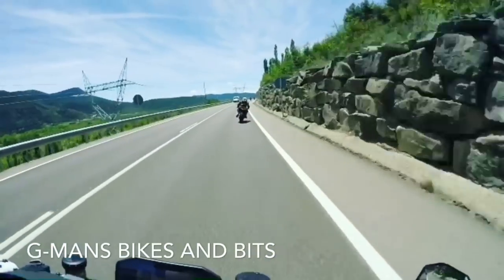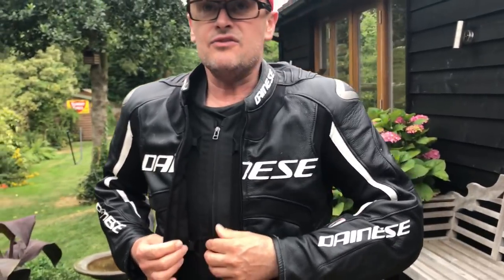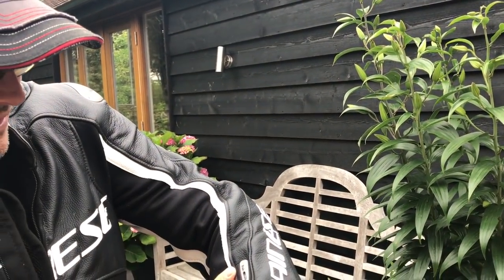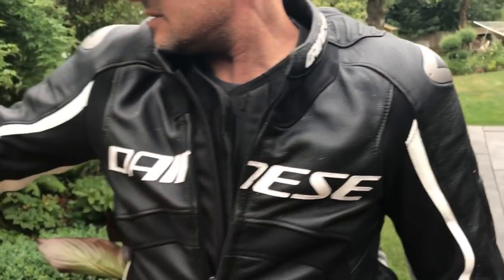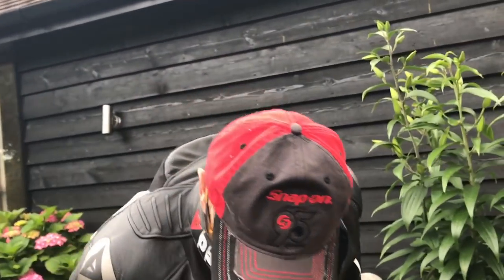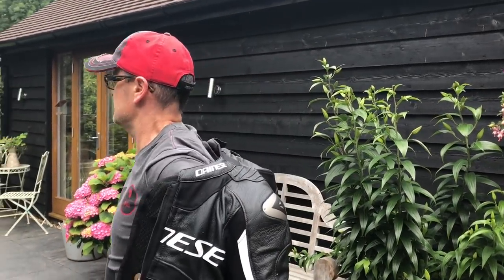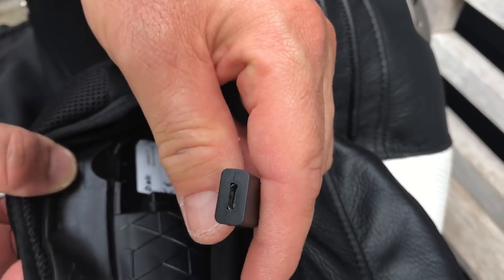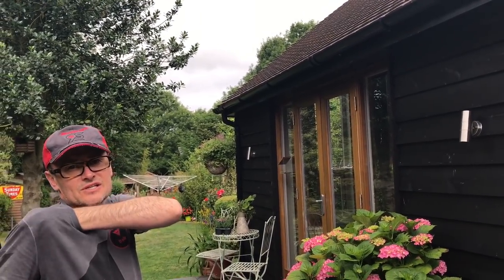2017 DAINESE DAIR MISANO JACKET, also chat about Dainese Misano trousers and Torque out boots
Just a quick vid on our new Dainese D-air gear inc misano trousers and torque out boots

EBAY LINK TO MY 959 ADVERT/

Filmed on iPhone 7 in 1080p 60fps

GEAR:

BOOTS:
DAINESE D1 OUT TORQUE BOOTS red red Size:43

FOAM BAR GRIPS:
Grip Puppies Comfort Over Grip

CHAIN CLEANER AND LUBE:
WURTH HIGH PERFORMANCE DRY CHAIN LUBE 500mls

CHAIN CLEANING BRUSH:
PsmGoods Motorcycle Bicycle Cycling Chain Crankset Brush Cleaner Cleaning Tool (Red)

BIKE DRYER:
Bruhl BD1240 Professional Power Dryer For Motorcycles/Motorbikes & Cars

PRIMARY CAMERA:
GoPro HERO4 SILVER

SECONDARY CAMERA:
GoPro HERO Session Camera

PRIMARY HELMET MOUNT:
GoPro Helmet Front and Side Mount Camera

SECONDARY CAMERA MOUNT:
GoPro Ball Joint Buckle for Camera

MEMORY CARD:
SanDisk Extreme 64 GB microSDXC Memory Card + SD Adapter up to 90 MB/s, Class 10, U3, V30, FFP

GOPRO MIC LEAD:
Discontinued 😔